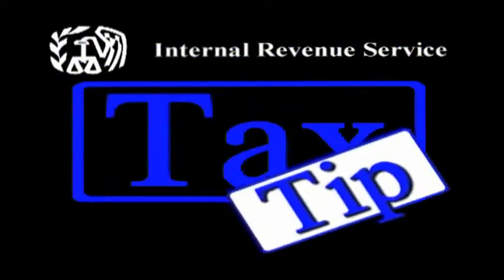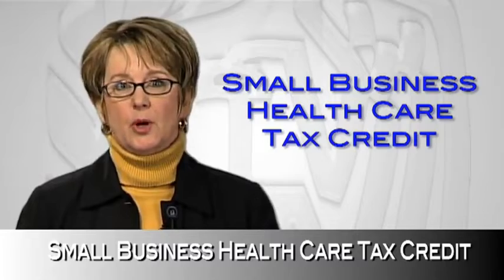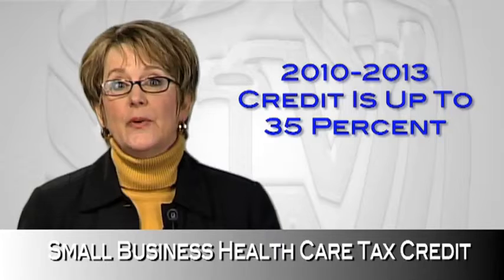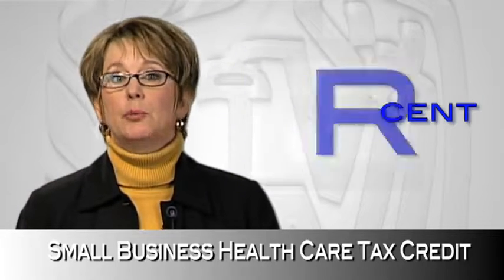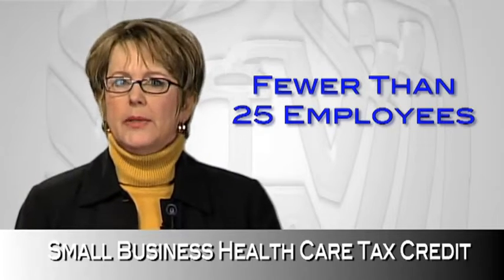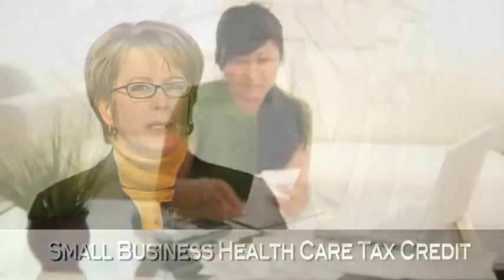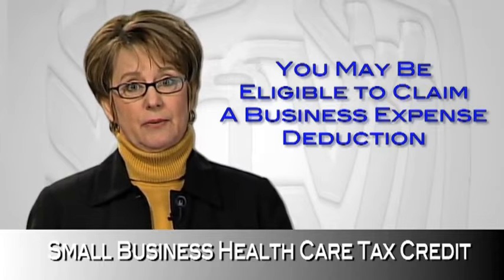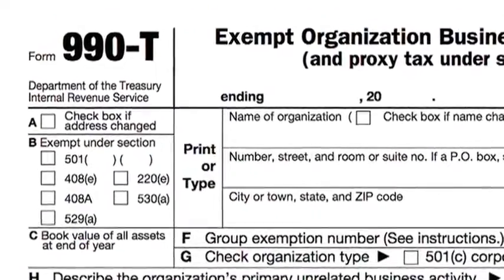Small Business Health Care Tax Credit - President Barack Obama Wins Again